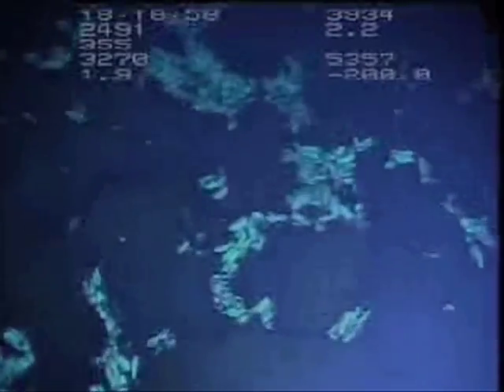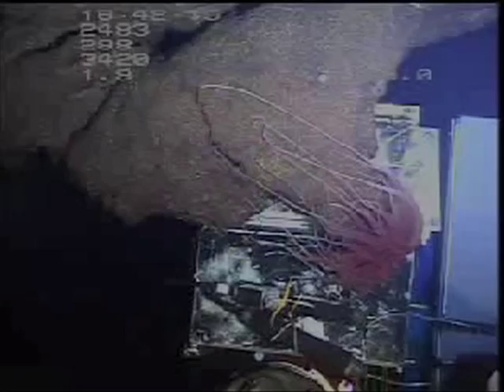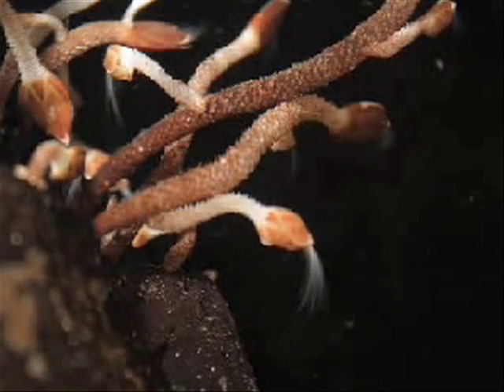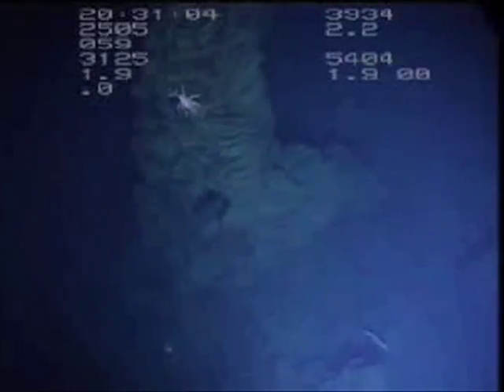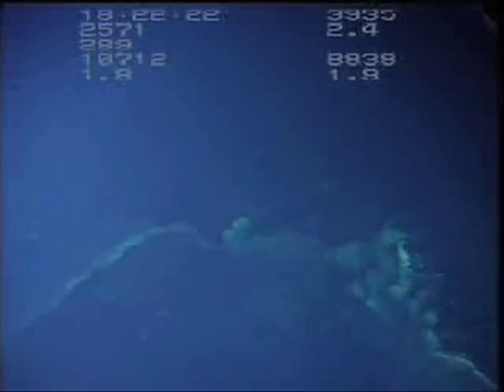Collections from Bucky